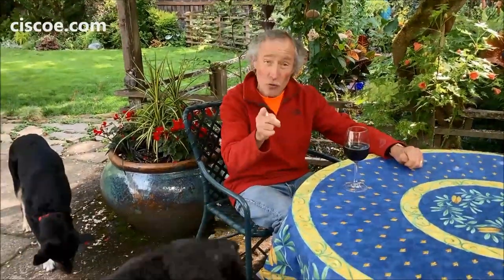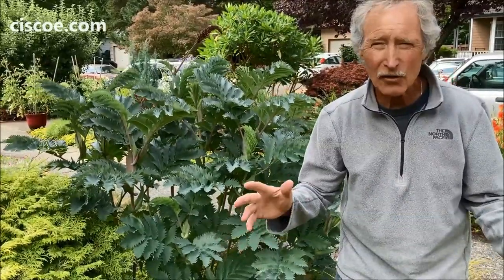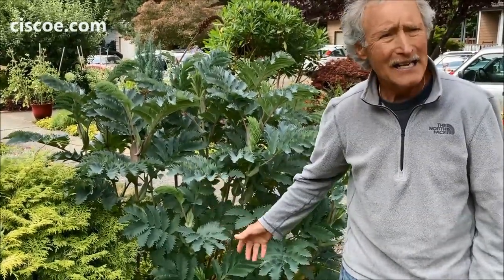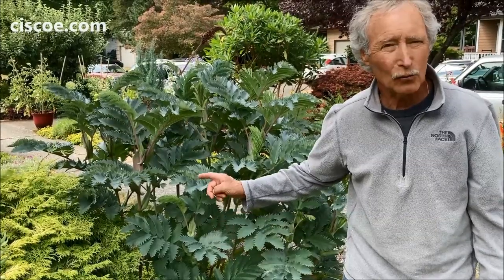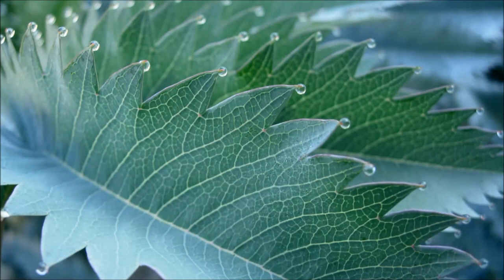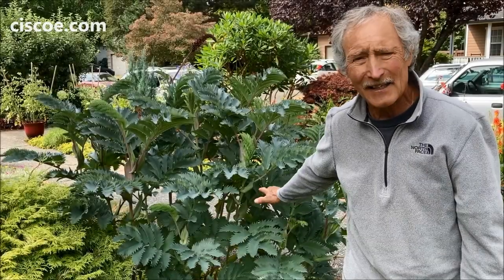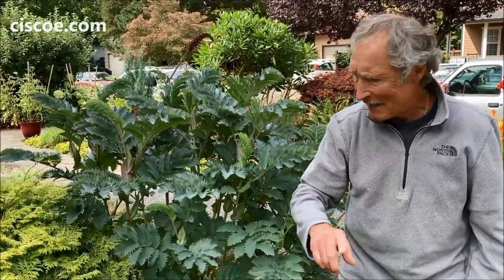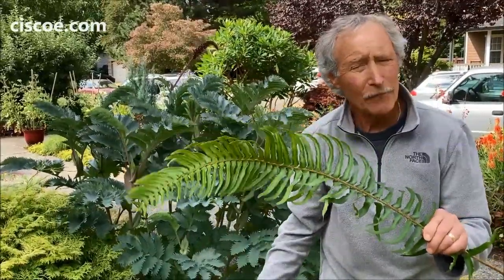Ciscoe's Favorite Plants: Melianthus major 'Antonow's Blue'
Do you want tropical foliage in your garden? Then you can't beat Melianthus major 'Antonow's Blue'. Protect the base from winter cold and rains to keep this plant thriving in the Pacific Northwest. Ciscoe's videos are fun and entertaining. Learn more about Ciscoe Morris at ciscoe.com